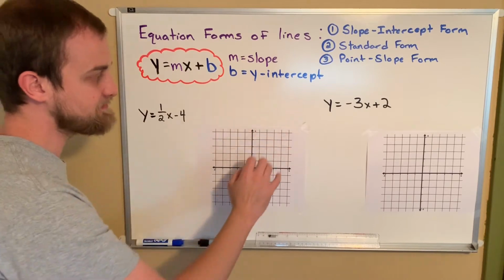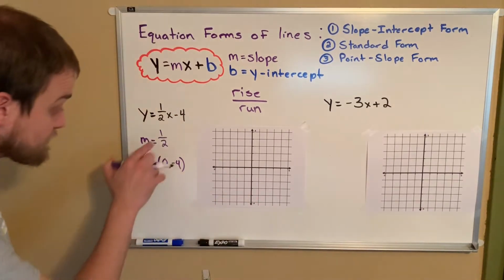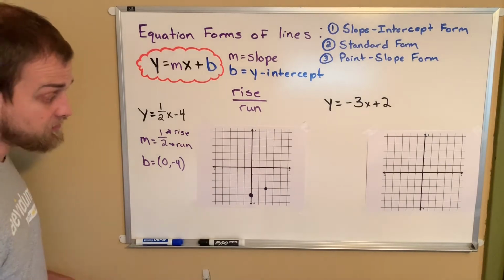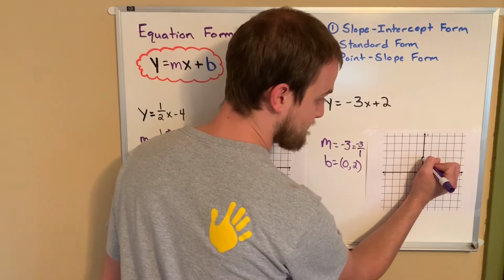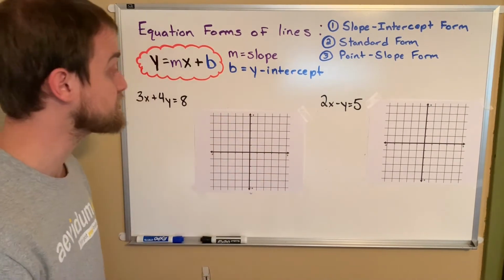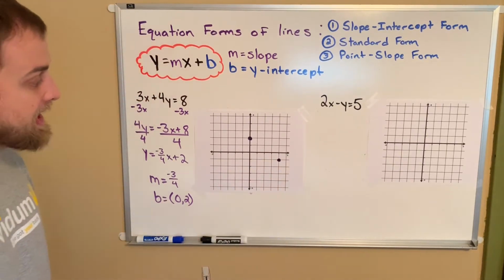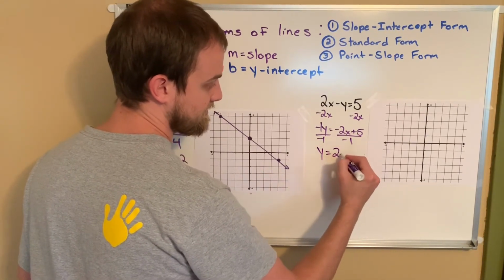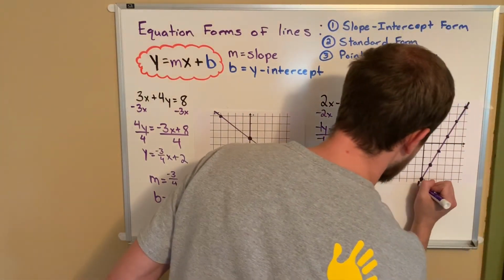Graphing Lines From Slope-Intercept Form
How do you graph a line given an equation in slope-intercept form?